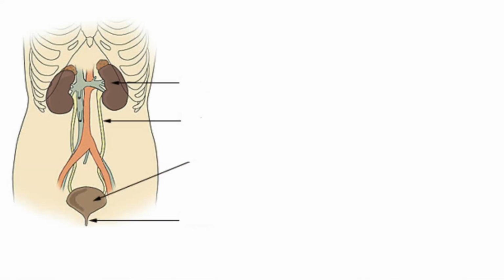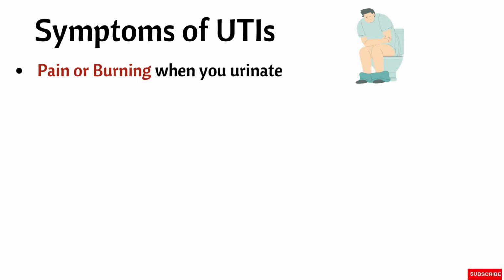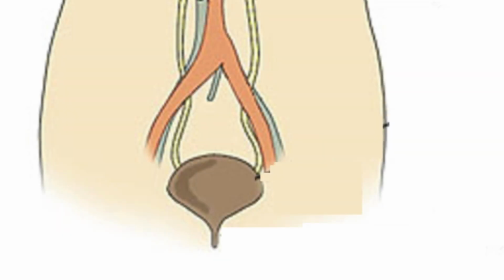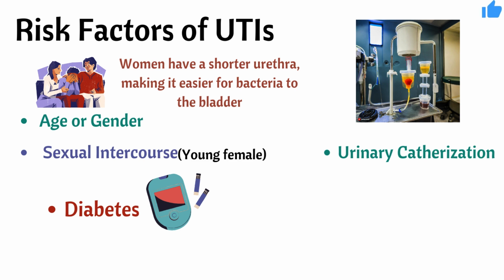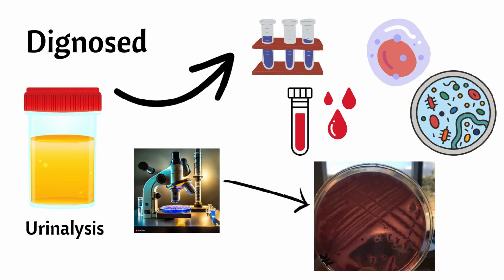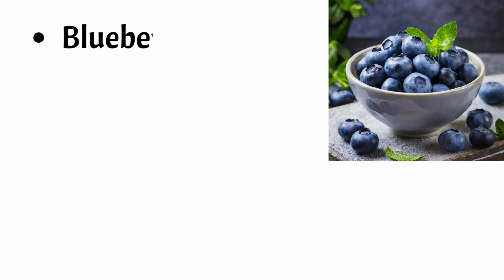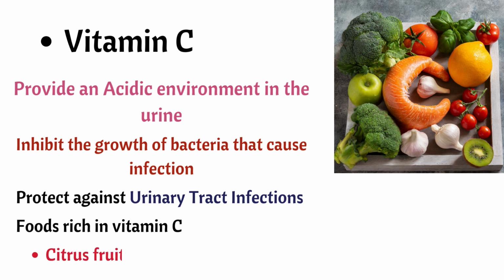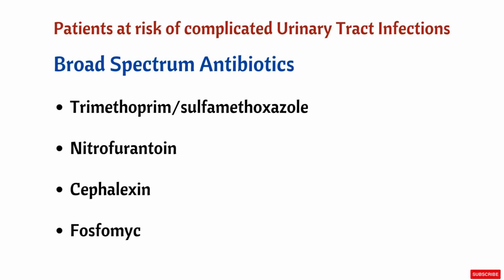How to Treat UTI at Home | Natural Remedies for UTI | Home Remedies of UTI in Pregnancy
Urinary tract infection is a very common and painful human illness. Are the second most common type of infection in the body.
The human urinary system is the body's drainage system for removing wastes and extra water  comprises of a pair of kidneys, a pair of ureters, the bladder and the urethra that perform the basic functions of the body like filtering your blood , urine formation and blood pressure regulation. Infection of any part of the urinary system is known as Urinary tract infection or UTI.
Certain lifestyle changes and home remedies prevent and treat urinary tract infections.

In these video there are some home remedies for urinary tract infections:
• Drinking plenty of Water
• Use of Cranberry Juice
• Use of Vitamin-C
• Eat Blue-berries
• Take a Probiotic

Chapters!
0:06 Introduction,
0:41 Symptoms of Urinary Tract Infection,
1:10 Causes of Urinary Tract Infection,
1:45 Risk Factors of Urinary Tract Infection,
2:36 Diagnosis of Urinary Tract Infection,
3:07 Home Remedies for Urinary Tract Infection,
5:00 Treatment of Urinary Tract Infection